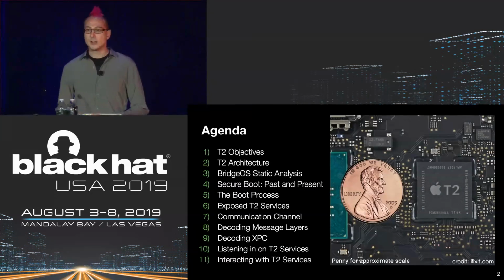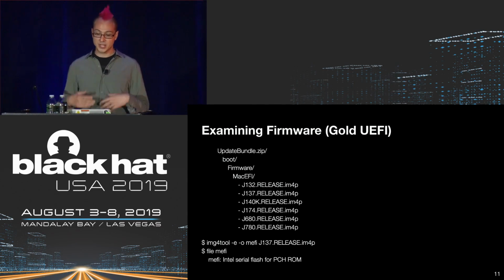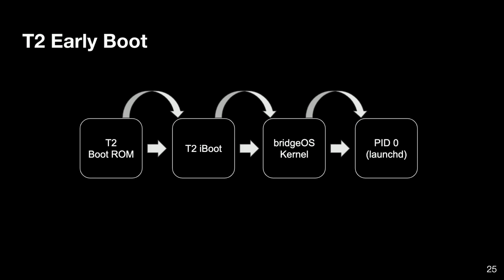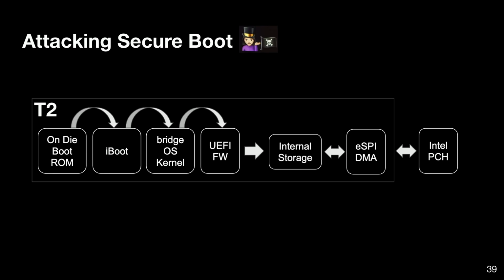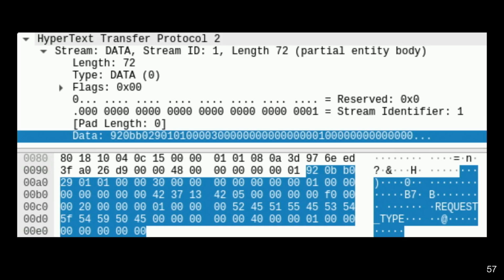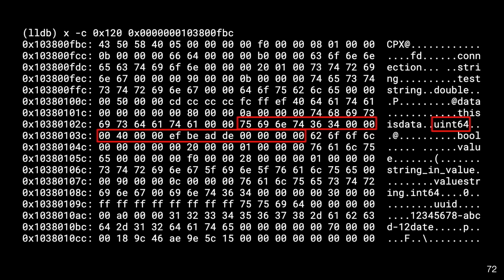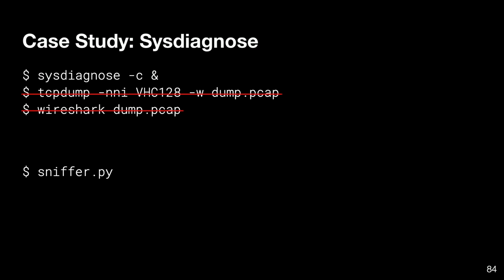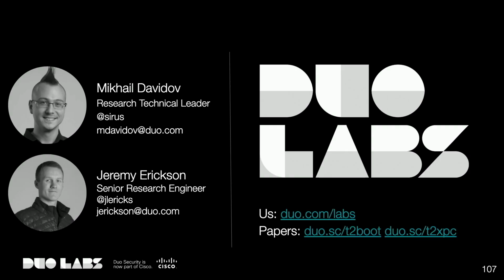Inside the Apple T2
In this presentation we will share a deep dive into the inner workings of the T2 going way beyond the limited technical details Apple have made public up to now. In addition, we will share our methodology along with the tooling we developed and subsequently released in an effort to enable the audience to learn about our process of tackling complex security research tasks as well as being able to build on top of our initial research.

By Mikhail Davidov and Jeremy Erickson